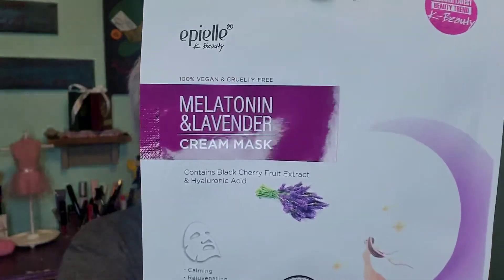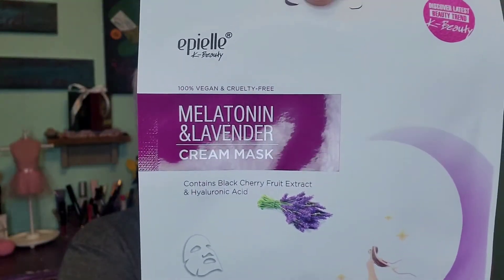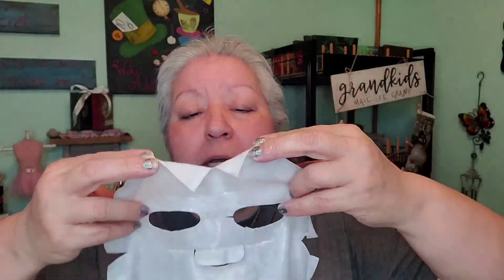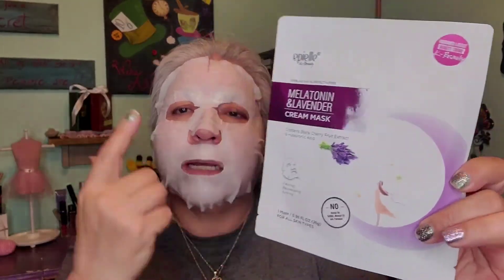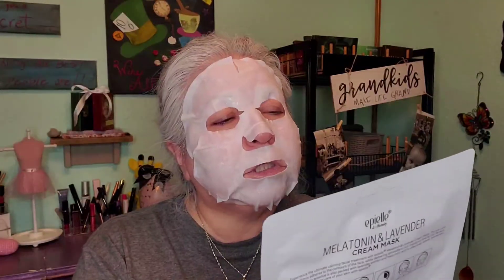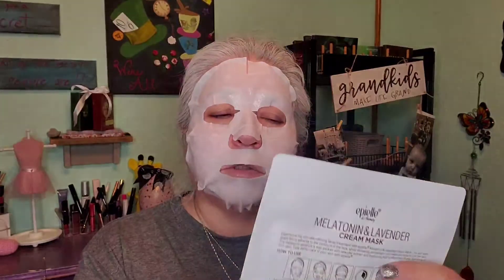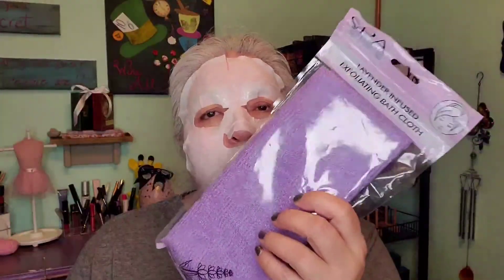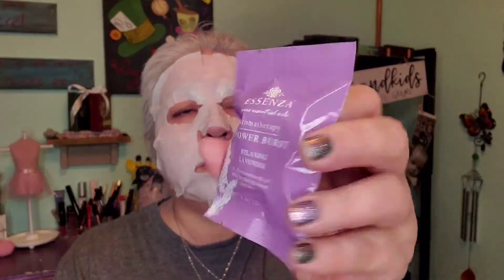Happy Mask Monday plus 200 Subcriber Giveaway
On this channel you will see unboxings, reviews challenges, soon to come - GRWM...and all things beauty!
Y'all have a Blessed Day, Smile Always!

*Giveaway ends May 26 at midnight, winner will be chosen May 27
*Must have a U.S. address
*Comment using the secret word found within the   video

Please be cautious of others claiming to be me to get information from you. I will not ask for any other information outside of your name and address.

mail:
Woodward, OK
73802